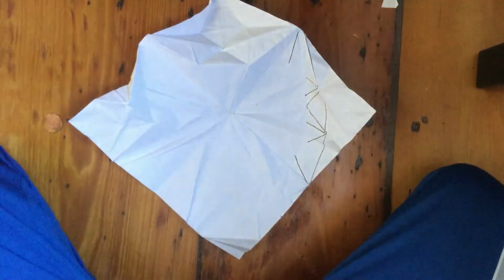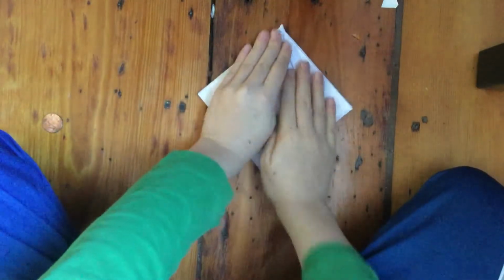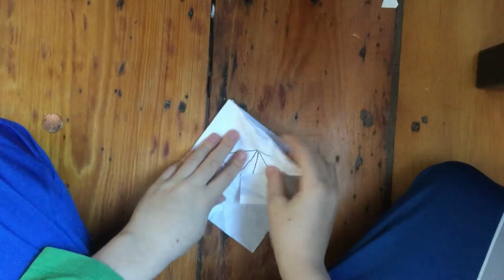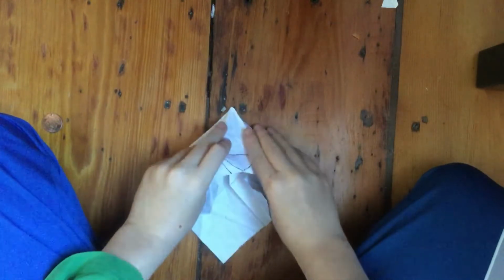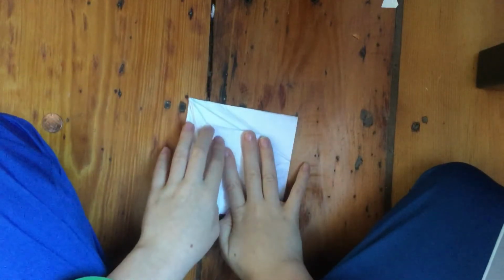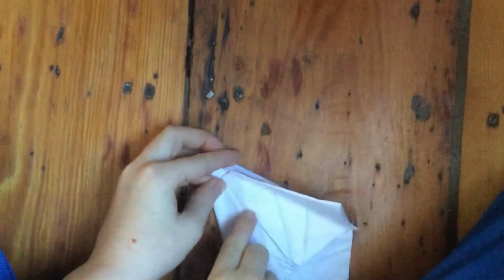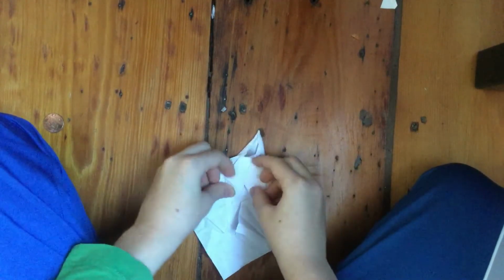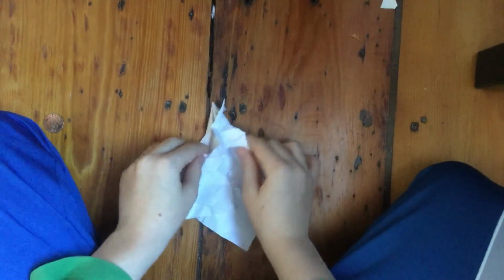Diamondback a tutorial part one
Origami, plane, diamond back, Jayson Merrill